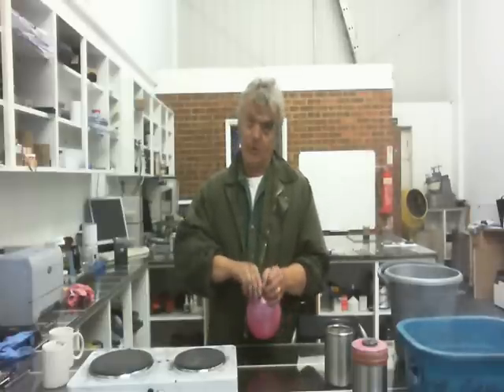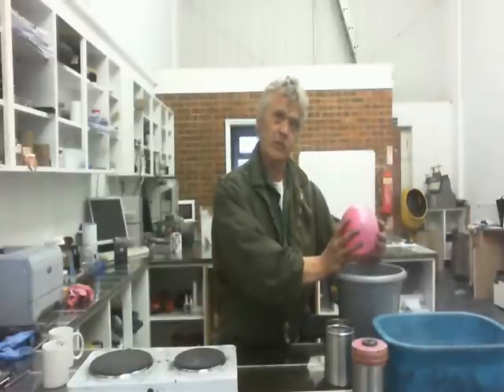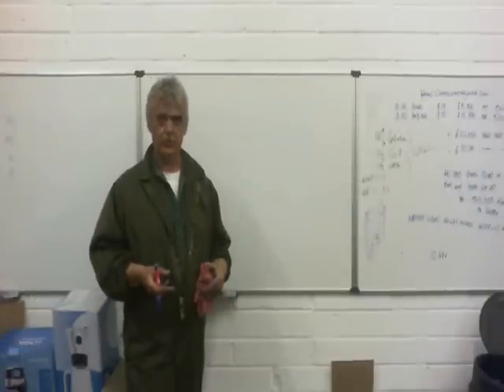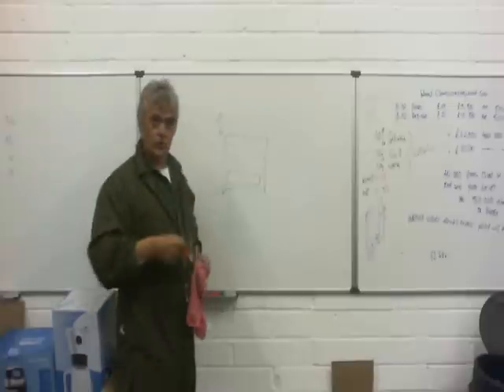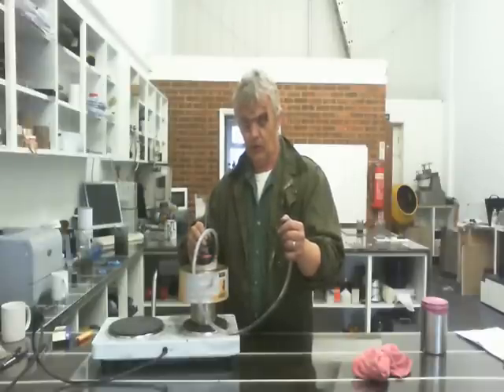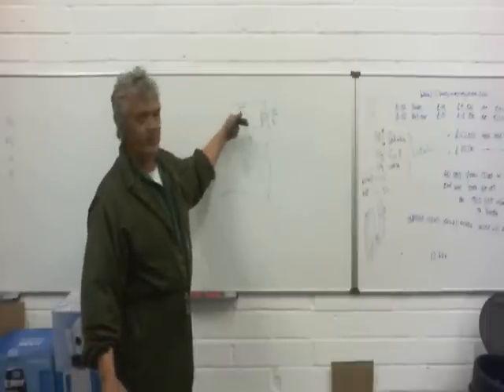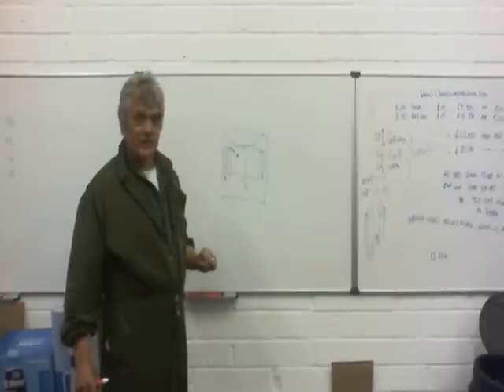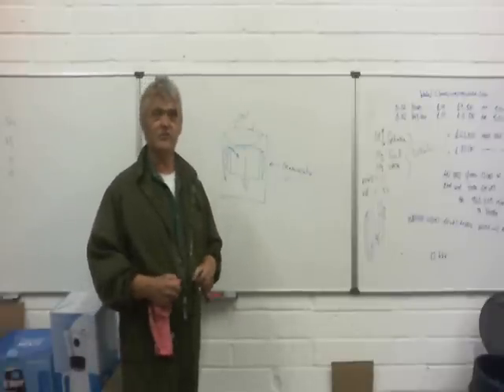How Stirling Engines Work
Ashort look at how stirling engines work